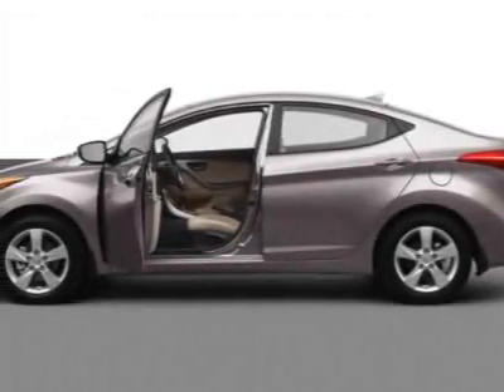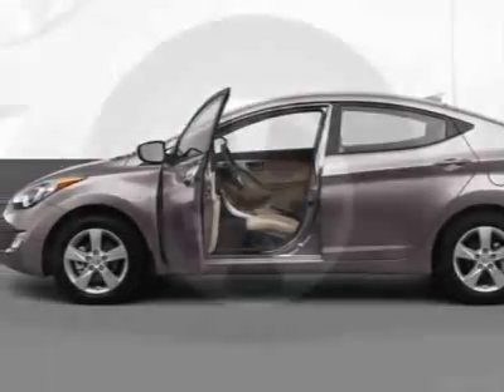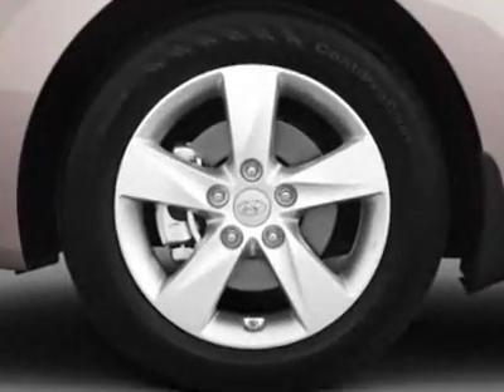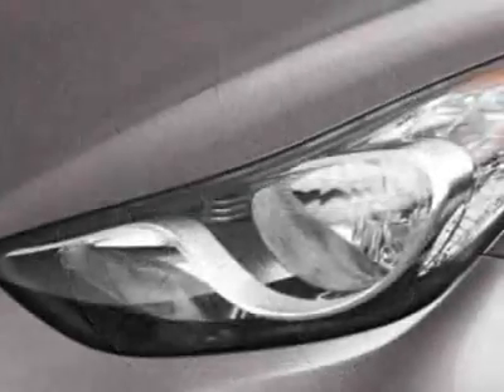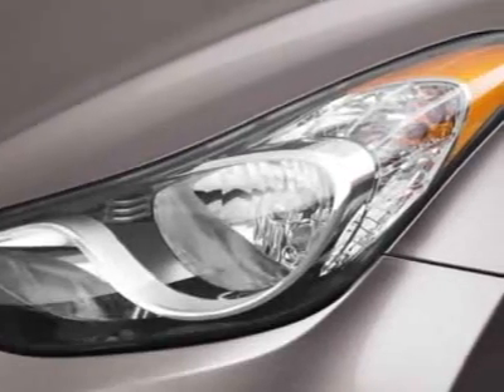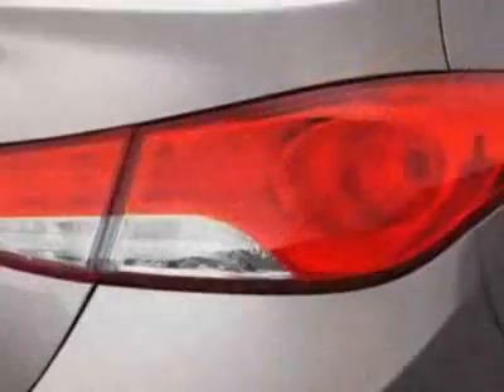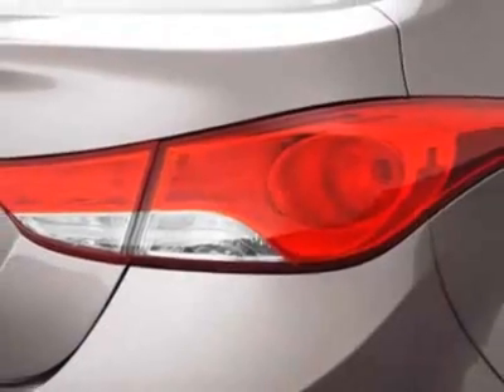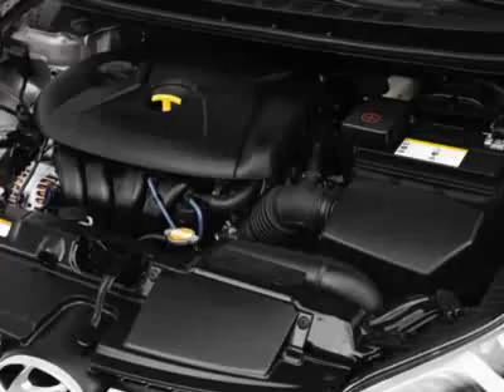2013 Hyundai Elantra Sedan Automatic GLS - Columbia, SC